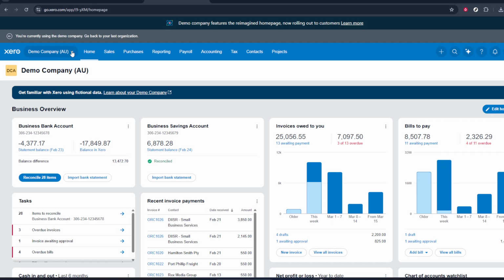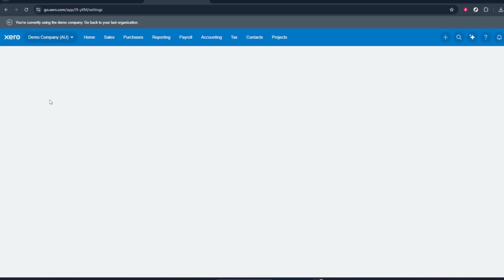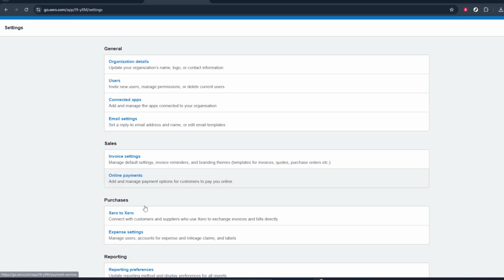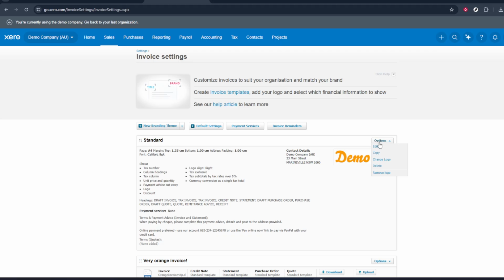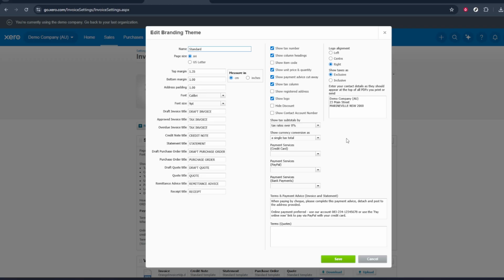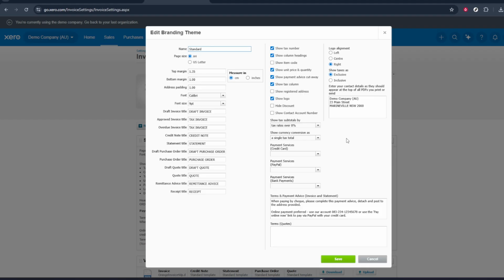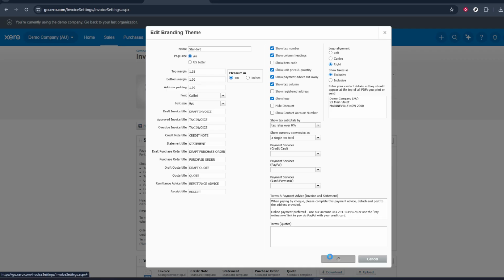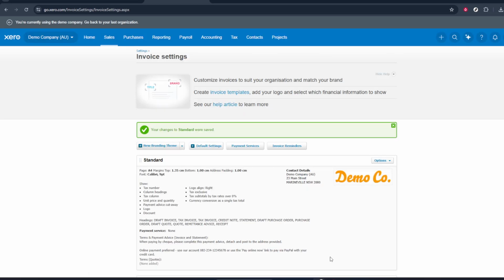How to Edit an Invoice Template in Xero | FULL 2026 GUIDE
In this video, you’ll learn how to edit an invoice template in Xero, allowing you to customize your invoices to better match your branding and business style.